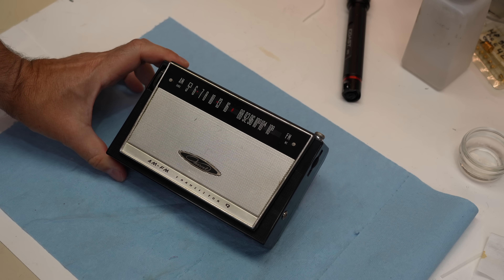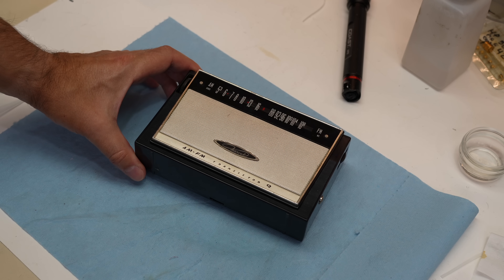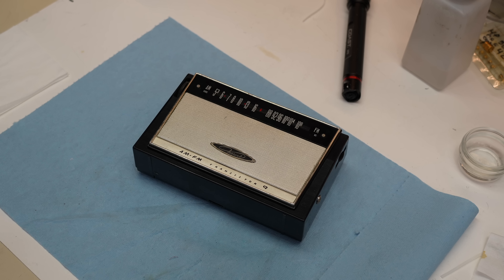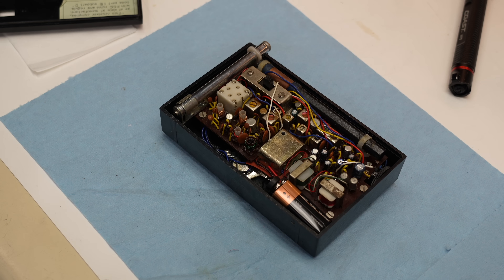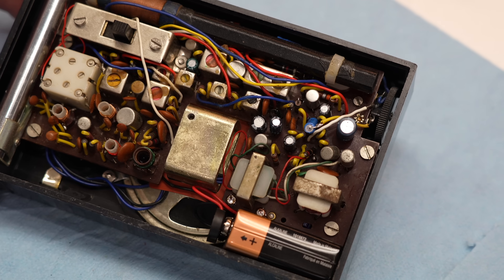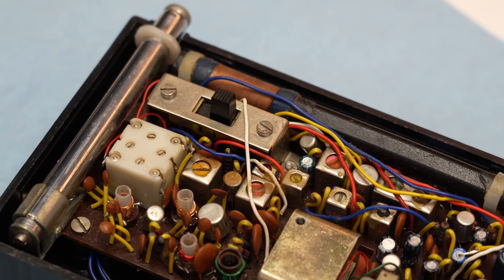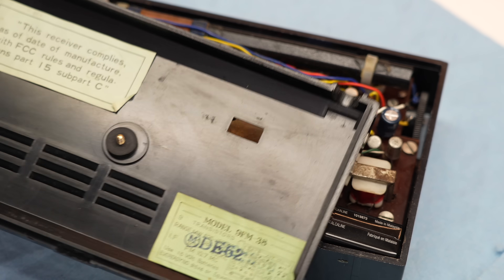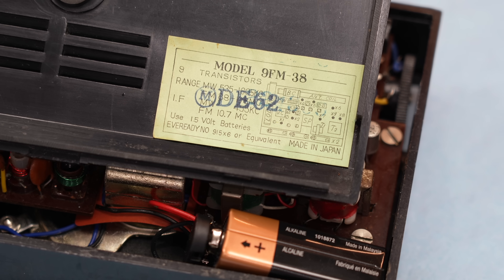1962 Japanese 9-Transistor Radio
In this mini video we fix up and admire an early Japanese 9-transistor AM-FM radio, which must have felt like a wonder of miniaturization at the time. It was OEM'ed under dozens of different brand names around the world. Many thanks to Jeri Ellsworth for donating this unit.